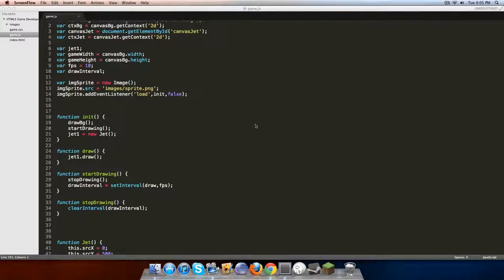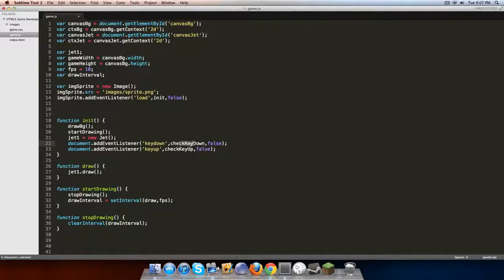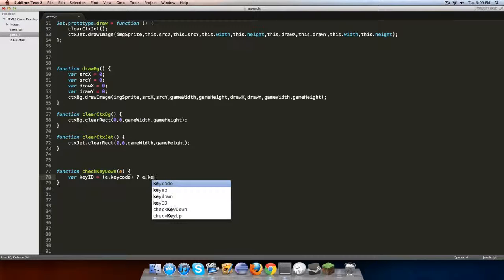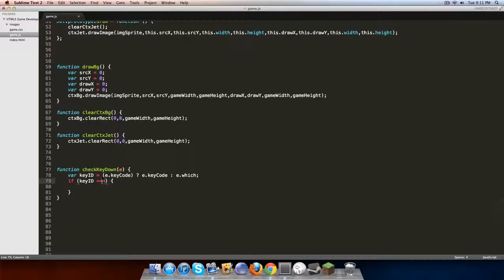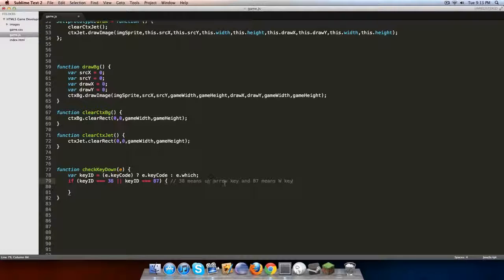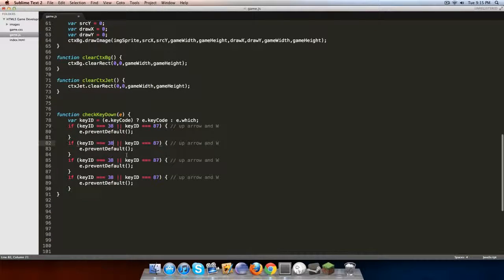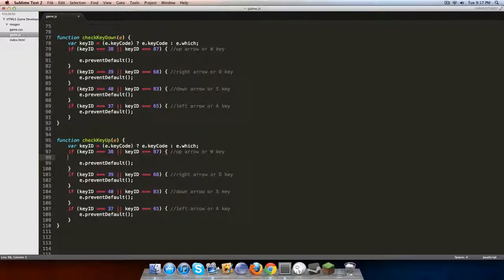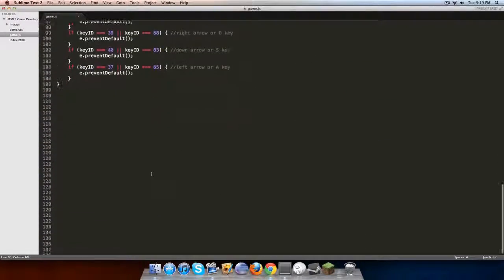HTML5 Game Development Tutorial 12 Creating key events